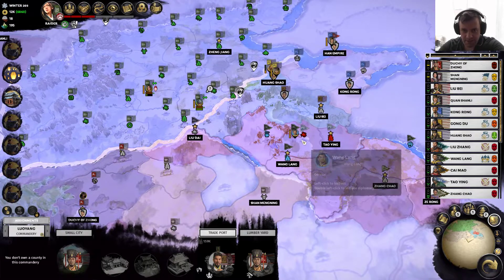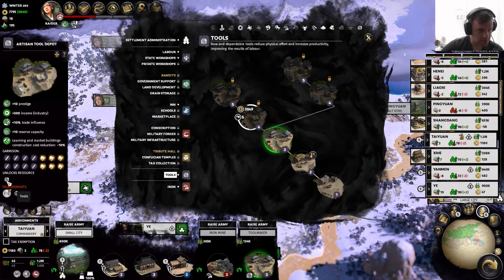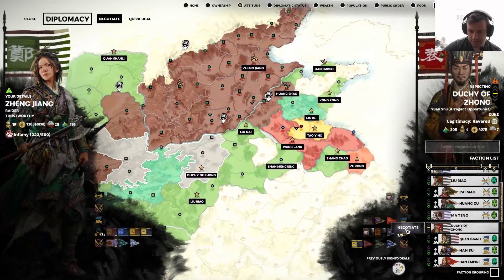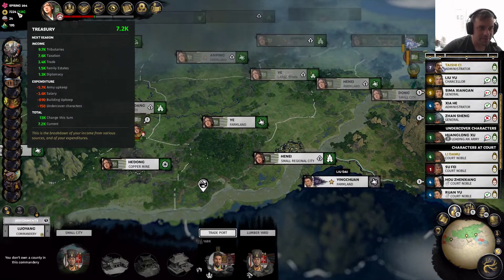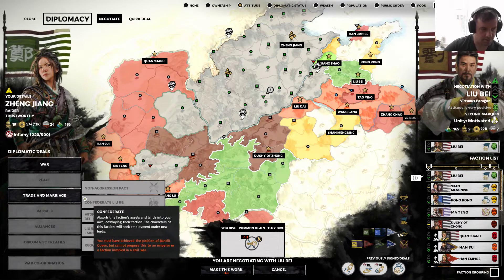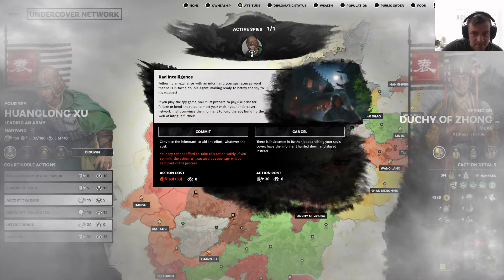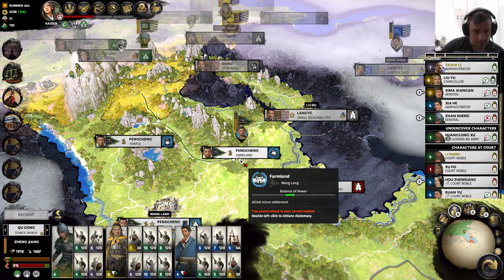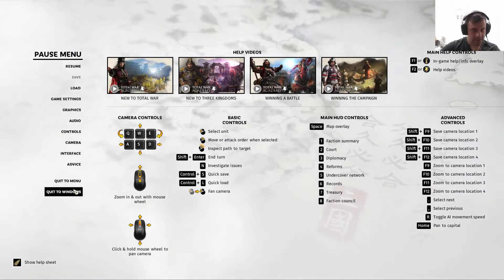Zheng Jiang Legendary - Part 18 - Kick it up a notch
Let's play some Zheng Jiang on Legendary. Not sure how far I'll get in the game, but I'm going to do my best to go forth and conquer!

Always learning and would love to hear your thoughts on my play in the comments. I always learn a lot from the community of gamers that watch our videos.

Thanks!
4XAlchemist